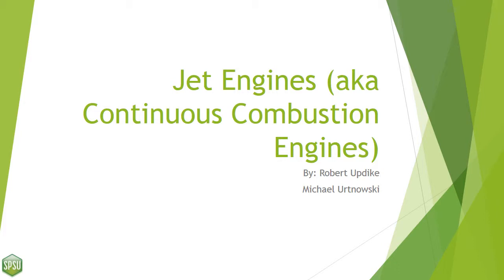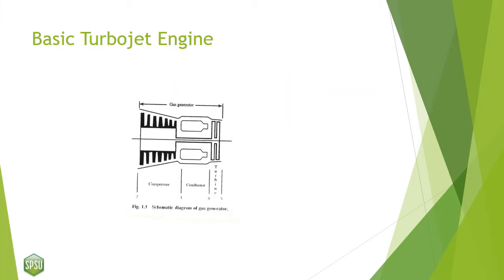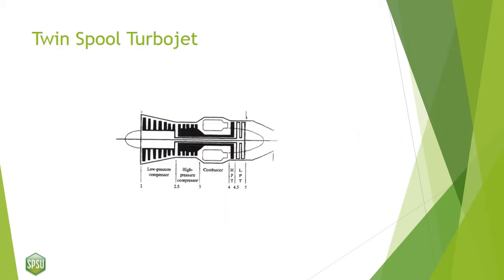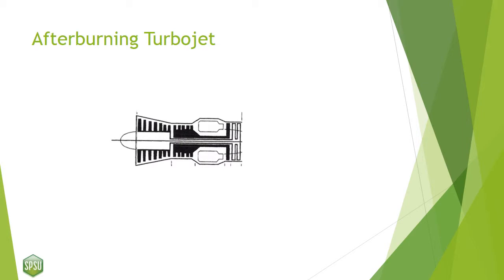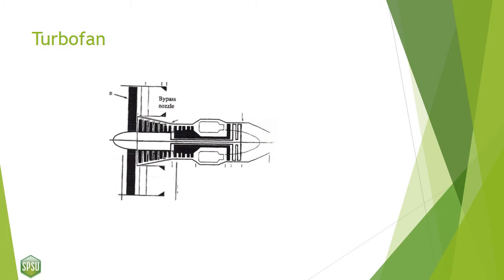Jet Engines aka Continuous Combustion Engines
This is a short video created for the Southern Polytechnic State University aircraft propulsion class of fall 2013.